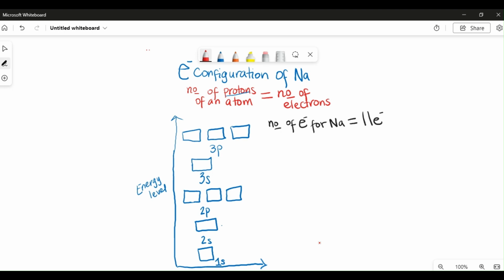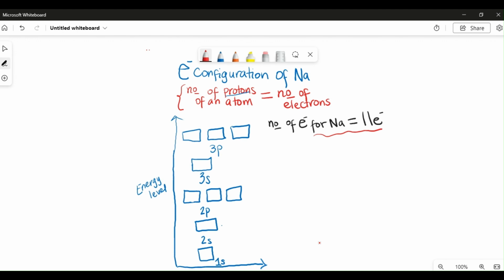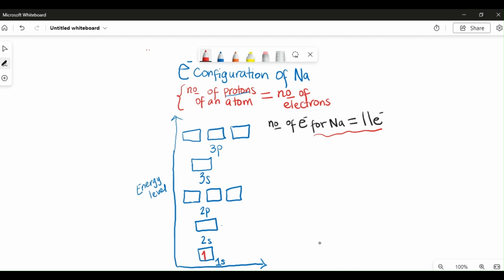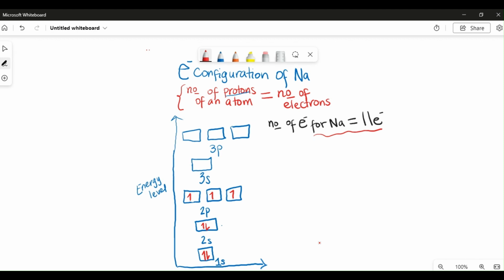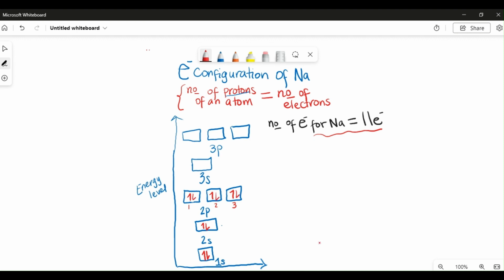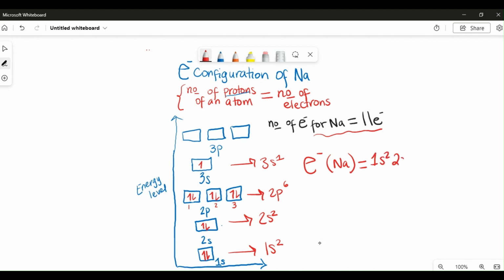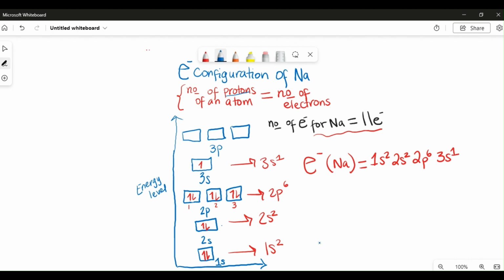How to Find the Electron Configuration of an Atom (Na Example)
As Salam Alaikum. In this video, I will teach you how to determine the electron configuration of sodium atom. This technique is great for other atoms as well.